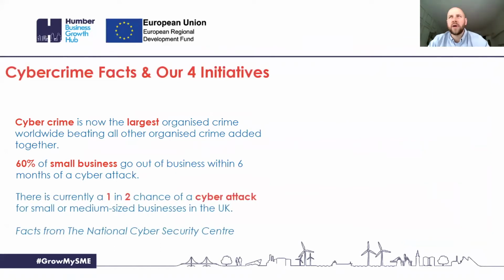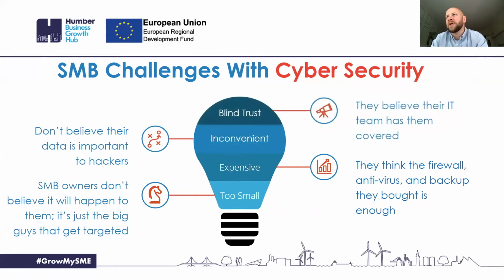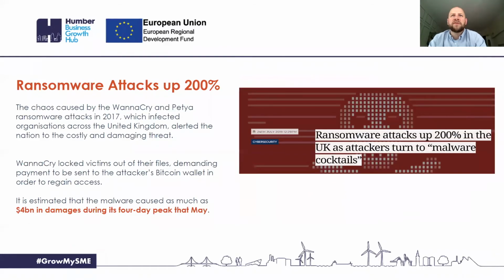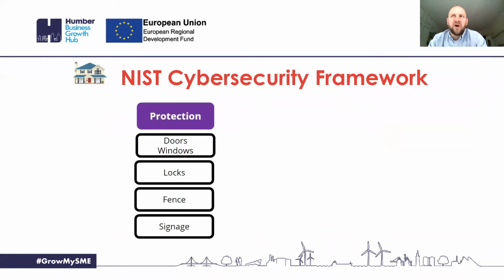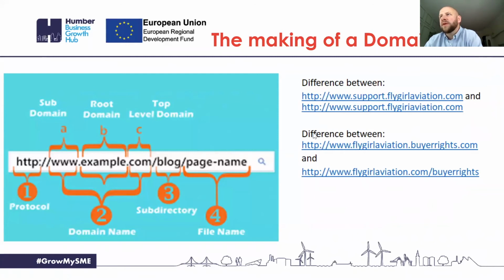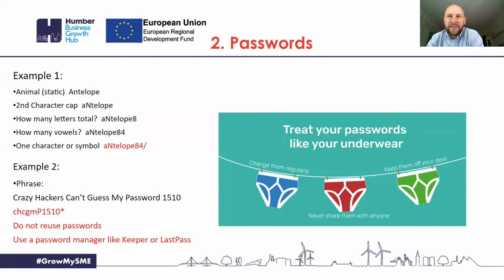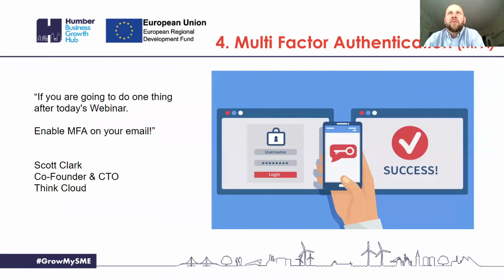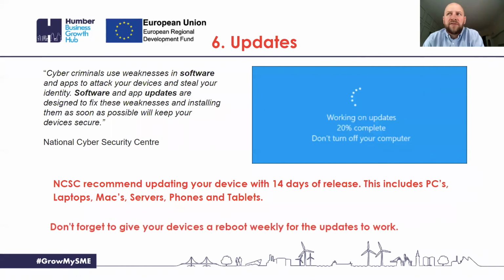15 Ways to Protect Your Business From Cyber Attack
Our lives depend on online services. Gain essential cybersecurity knowledge and skills, to help protect your business & your digital life. Learn 15 ways you can protect your business from a Cyber Attack.